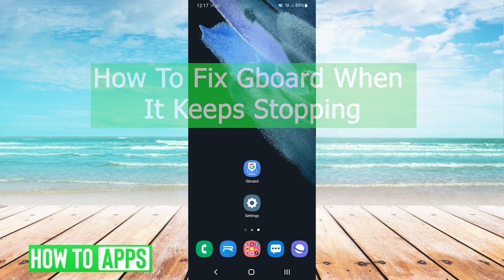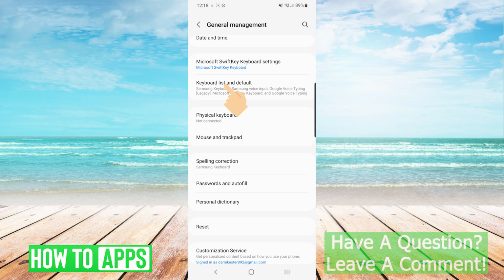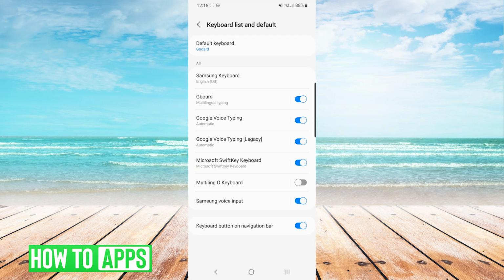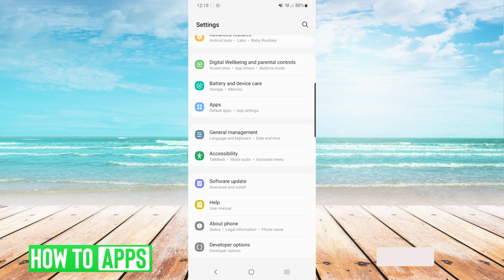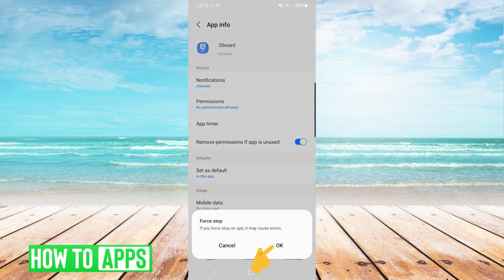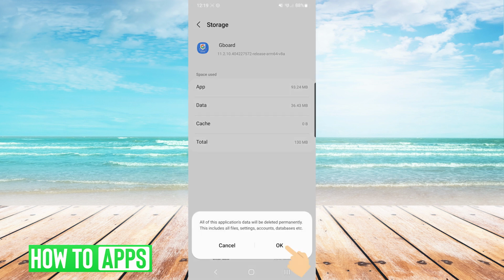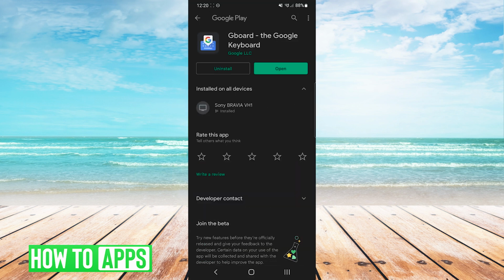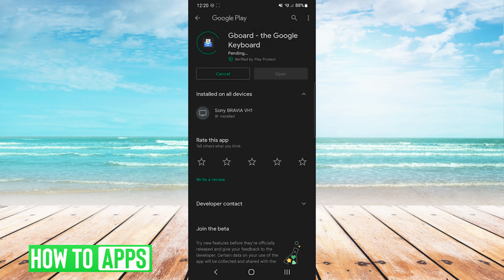Gboard Keeps Stopping - How To Fix It!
Let's fix Gboard if it keeps stopping on you on your Android device.

If you're running Android on anything from Samsung to Pixel you may run into issues where Gboard stops working or crashes. I walk you through the steps here to fix it. This works for any Android phone or tablet.